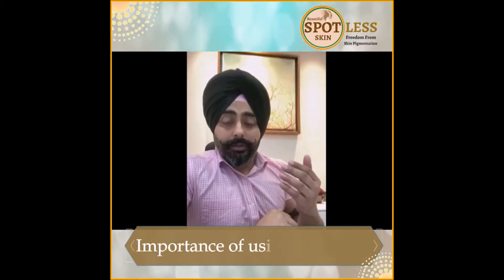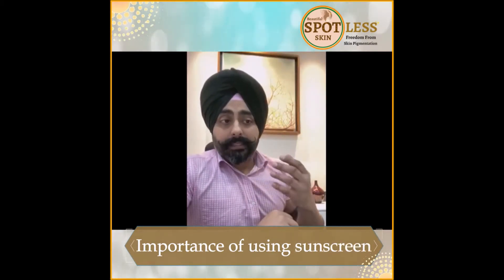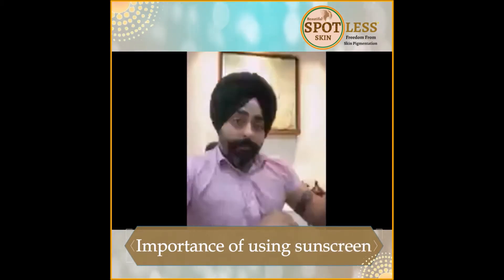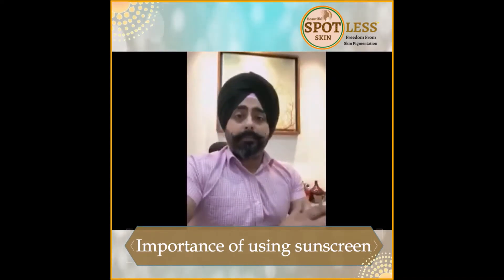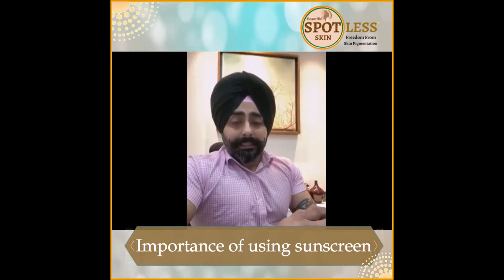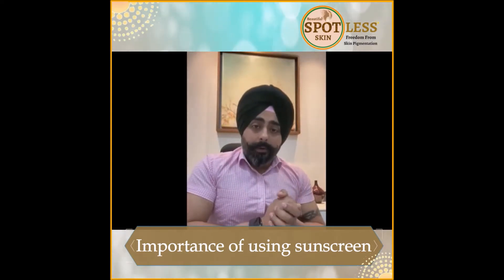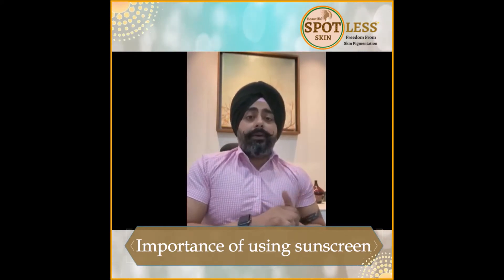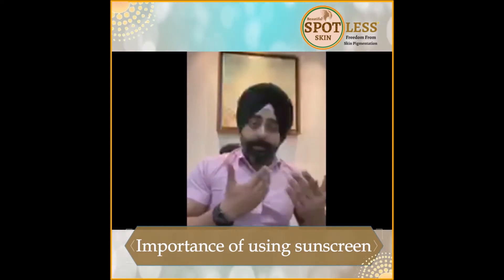Beautiful Spotless Skin : Dr. Rav Sharan Singh talk on Importance of using Sunscreens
Dr. Rav Sharan Singh, renowned Consultant Dermatologist talk on the topic "Importance of using Sunscreens"